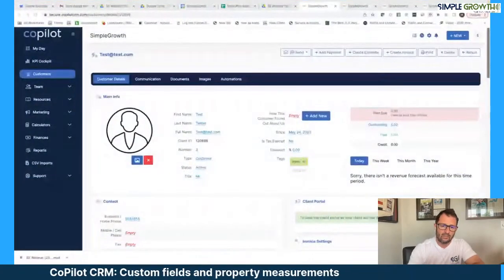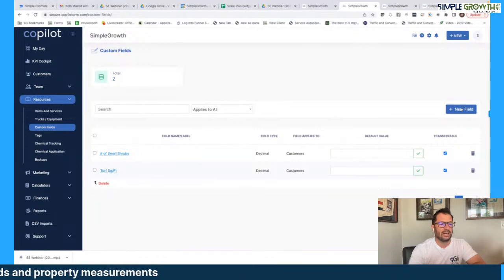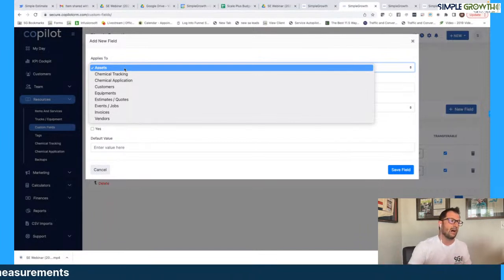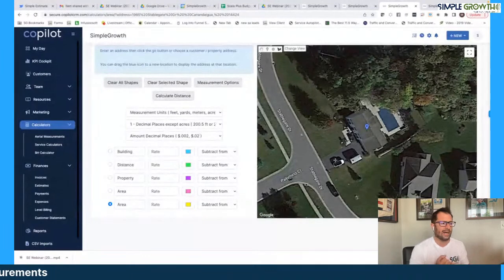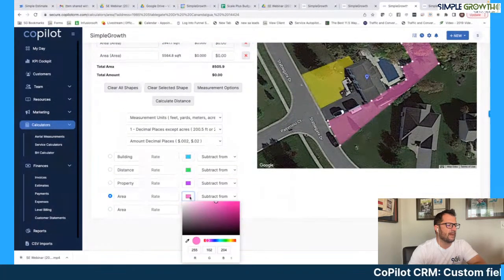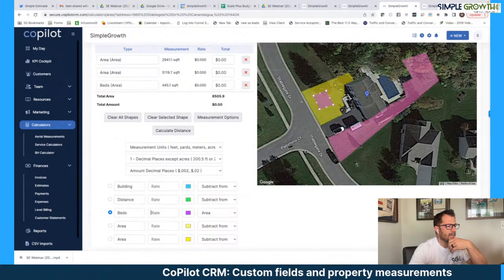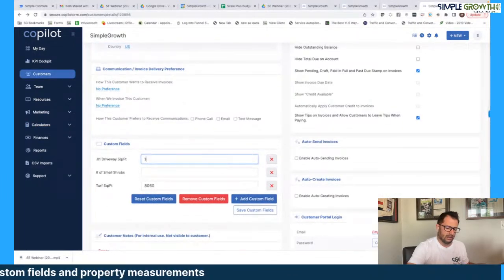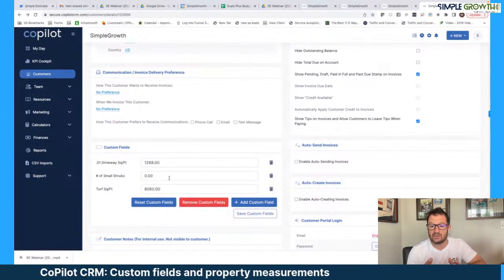CoPilot CRM: Custom fields and property measurements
Callahan's Corner: CoPilot CRM - Custom fields and property measurements